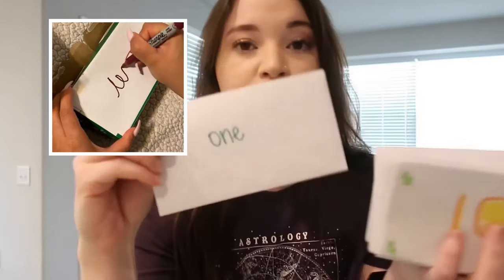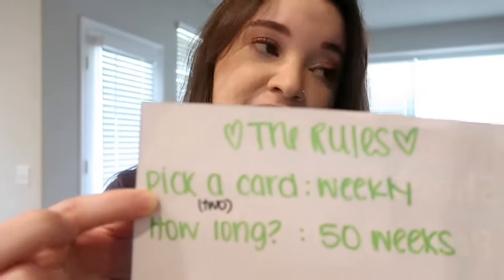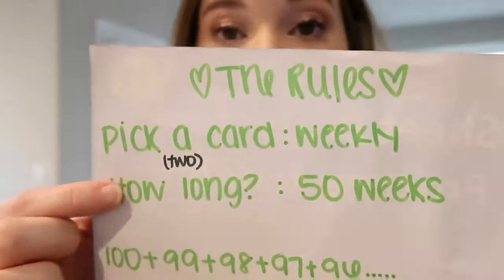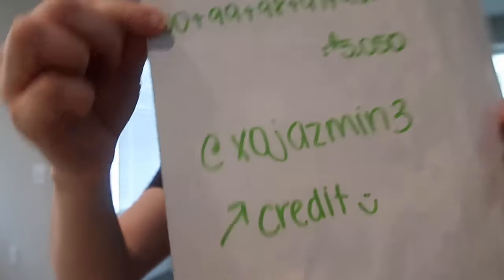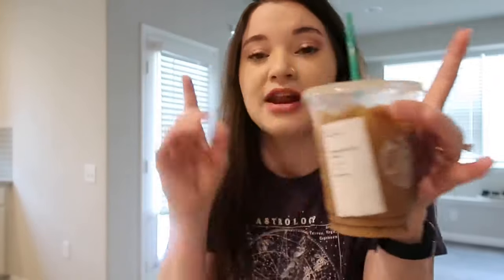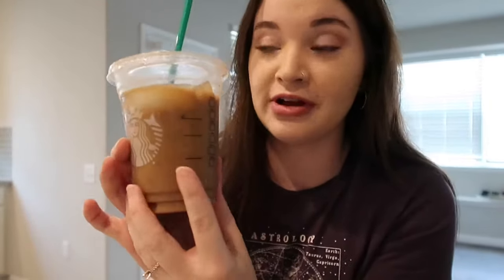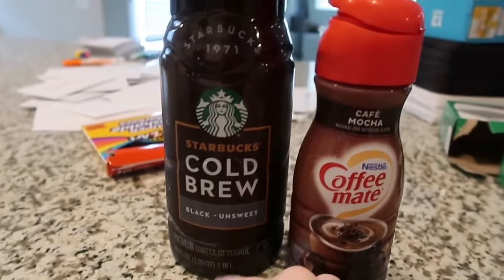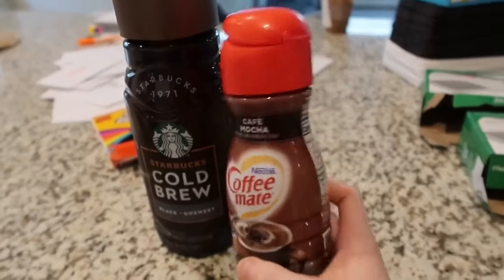TIK TOK HACK to save $5000?! 100 Cash Envelope savings method!Money Saving Challenges!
Hey guys! TIK TOK strikes again with those life hacks! Who else is gonna try this simple, yet EFFECTIVE saving method? Lets CRUSH it in 2021...or even start NOW!

⭐️Wanna buy me a drink!? ☕️ Thank you!

Credit @xojazmin3